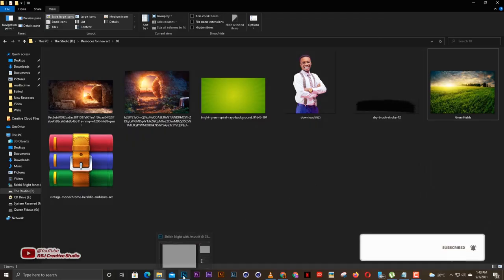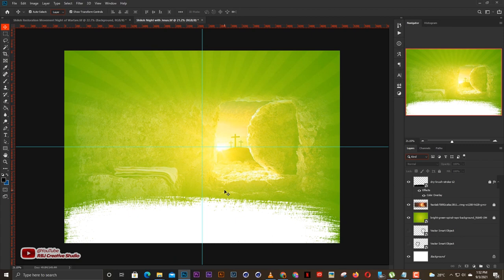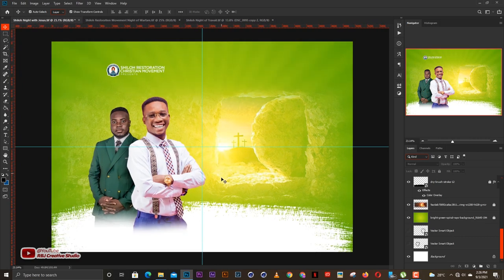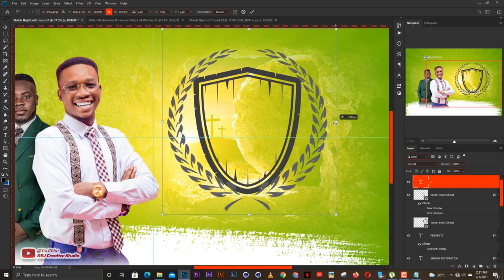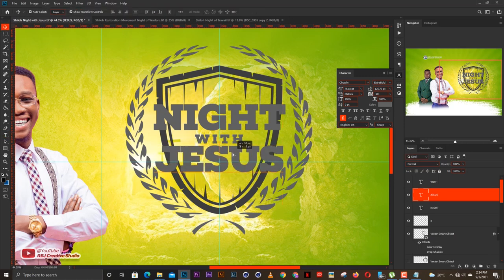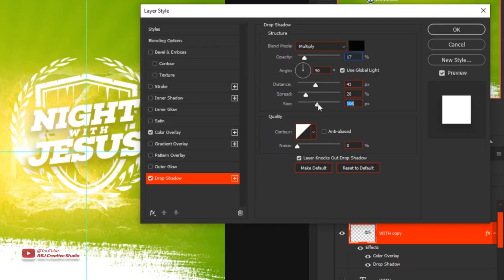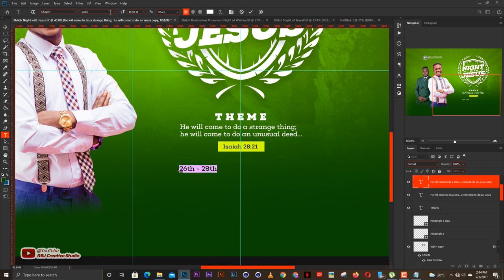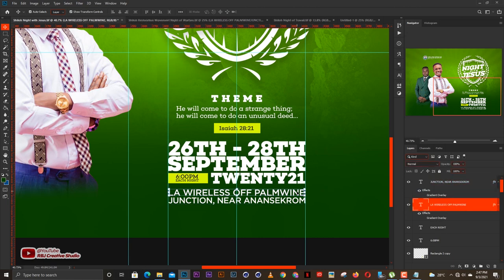How to create a CINEMATIC 2D Program Title in Photoshop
What's good guys. So today I decided to get you a tutorial on how to create a cinematic 2D program title in photoshop. Tag along and learn something new.